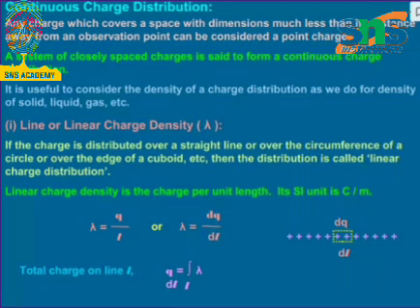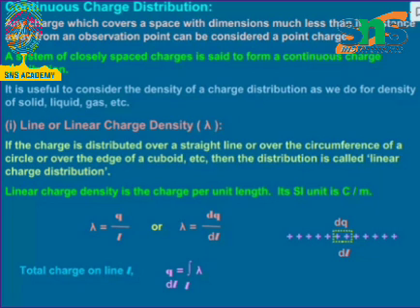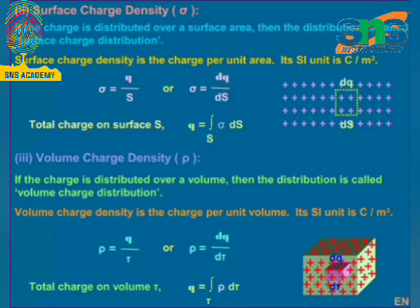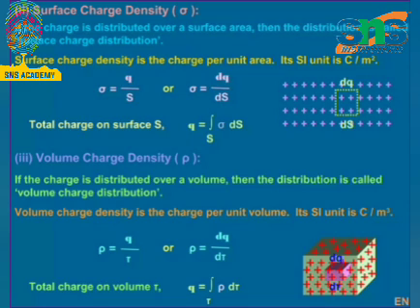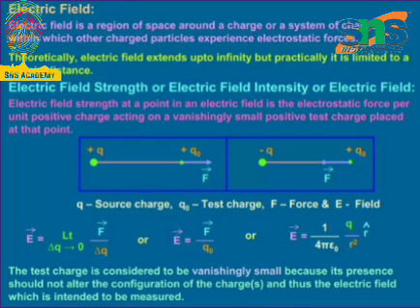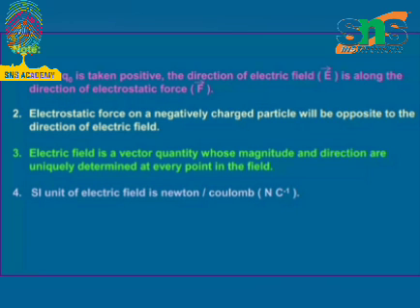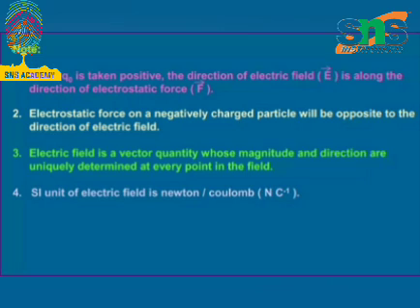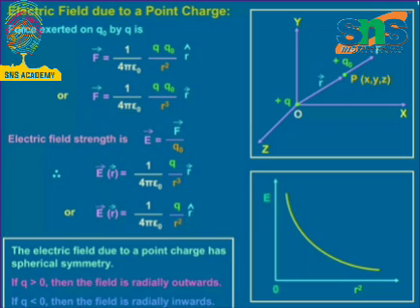Continuous charge distribution | Gayathri | SNS Academy | SNS Institutions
A continuous charge distribution refers to the spread of electric charge over a region of space rather than being concentrated at discrete points. This distribution can be described by a charge density, which varies smoothly over the region, and it can be characterized as volume, surface, or linear charge density depending on the context.